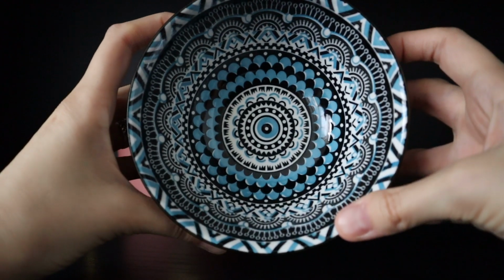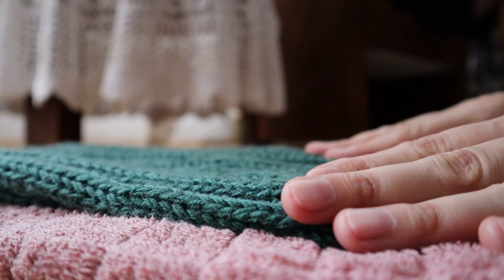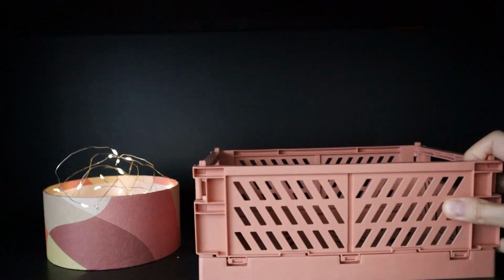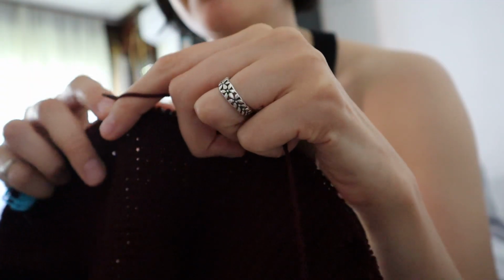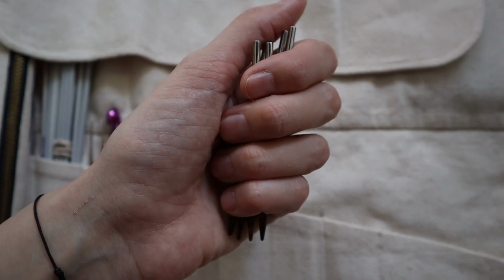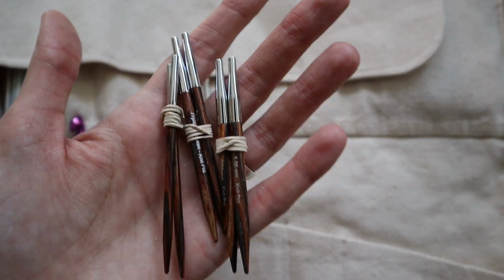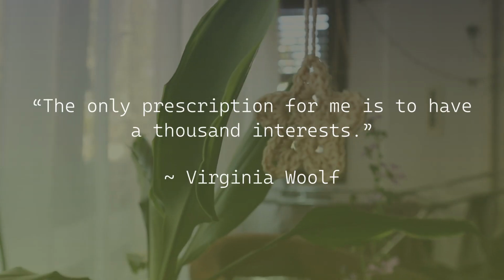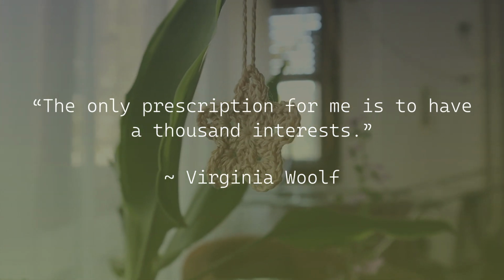How to Hobby Without Clutter 🪁 6 MINIMALIST tips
❤️ Always yours, Ana(stasia)